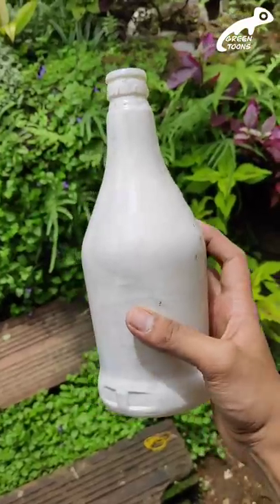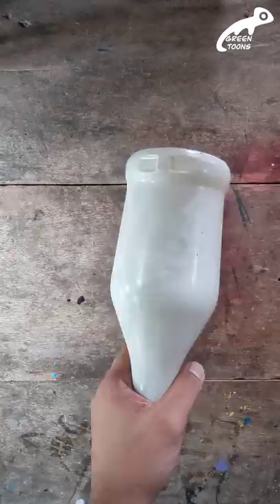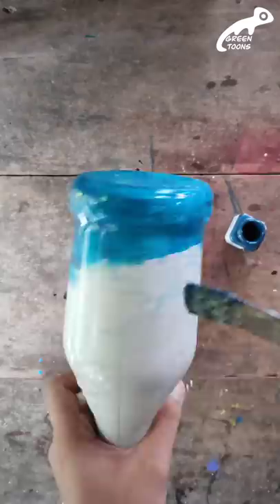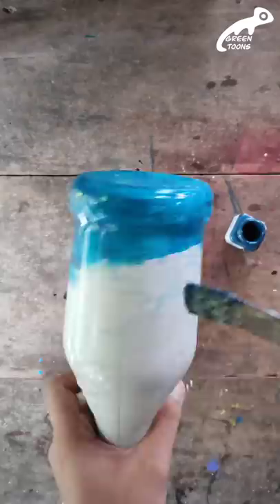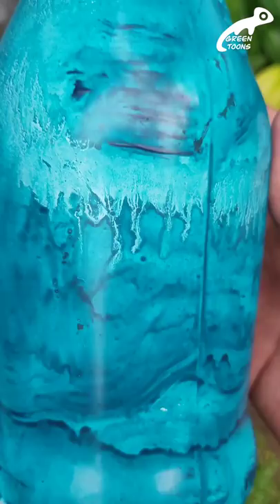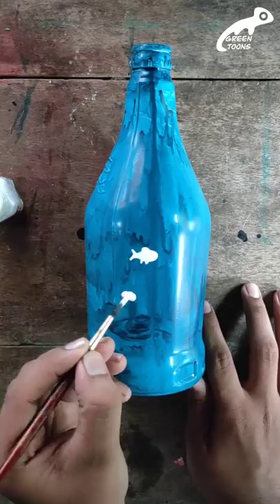easy bottle art | DIY | green toons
bottle art